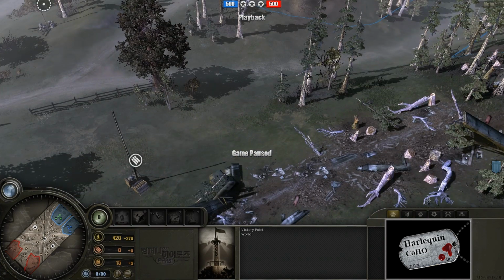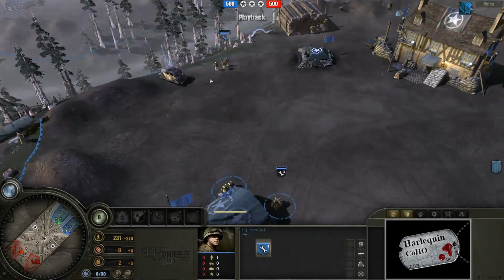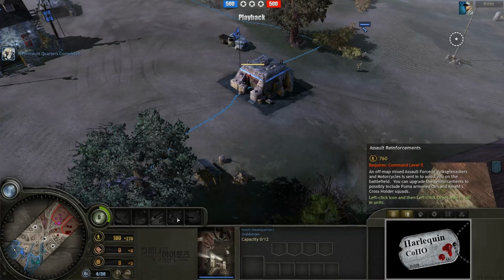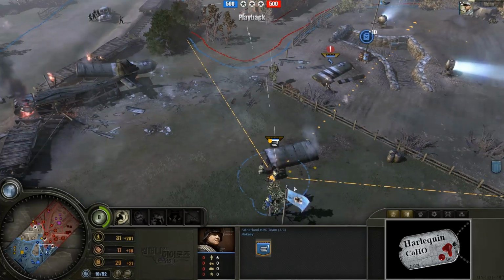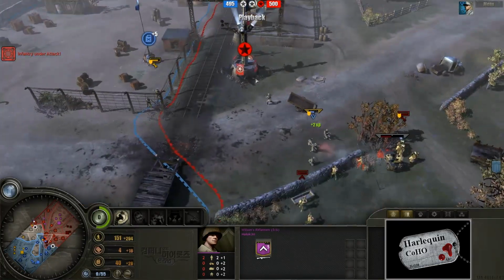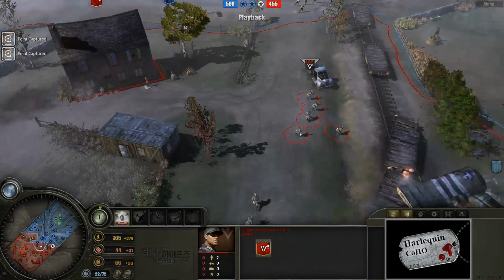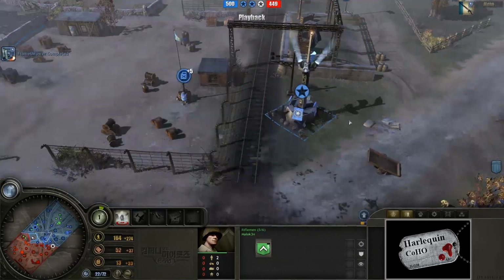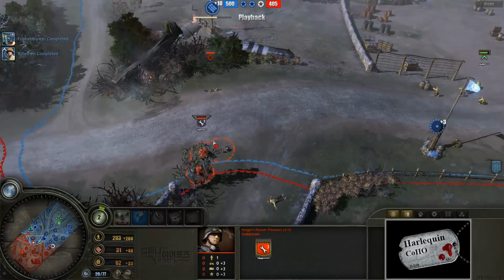2v2 Maakay Stahlstrom vs Malok3n Lya - Part 1 of 3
After a long break and a serious hardware upgrade I'm back and happy to be casting.

Today's replay is a quick 2v2 that I am mainly just testing my new system on and working out some bugs.